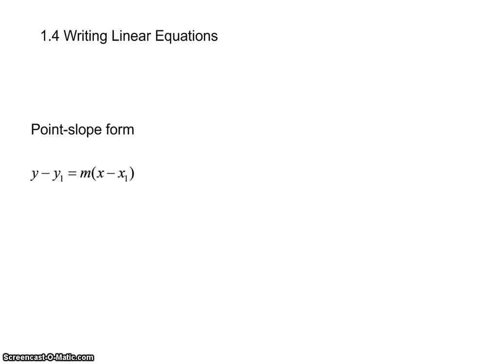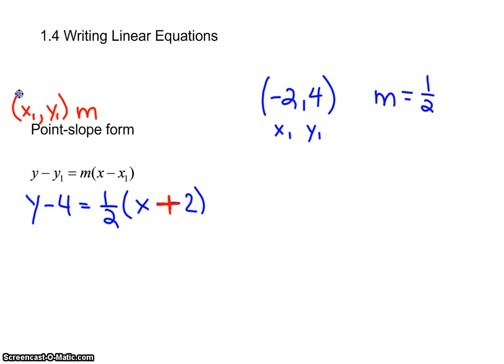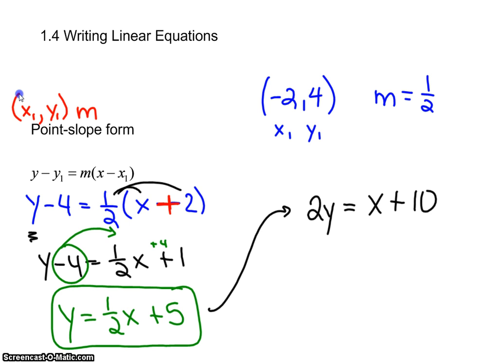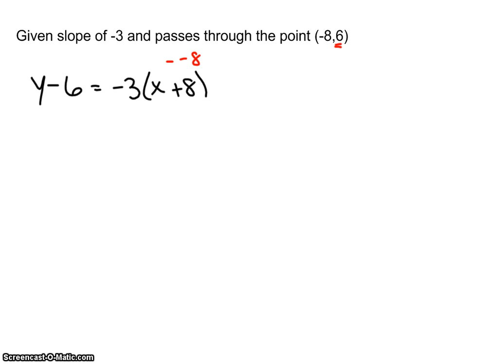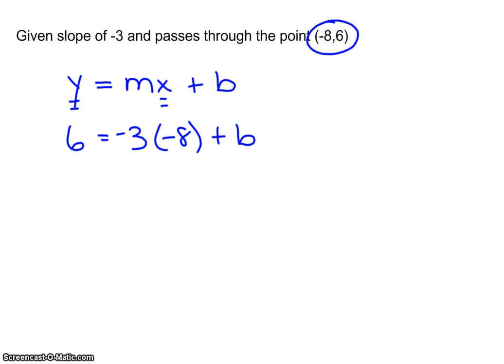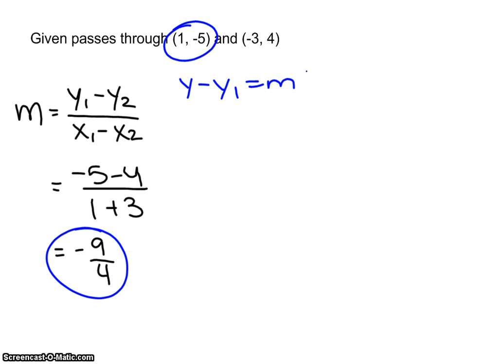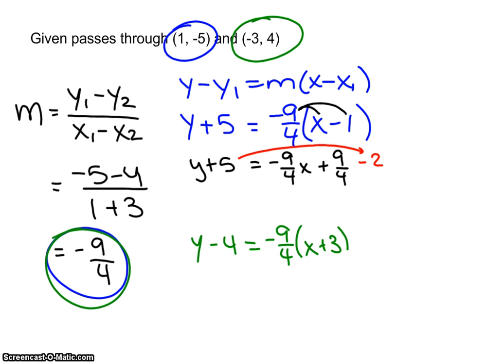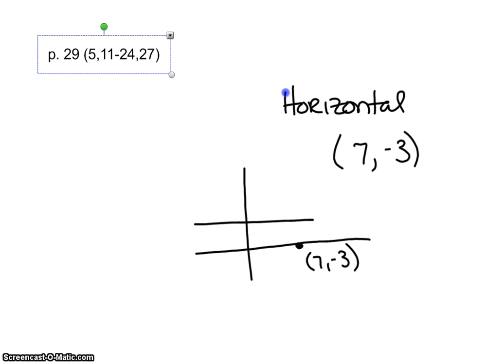writing linear equations